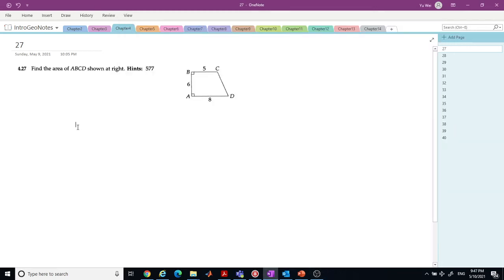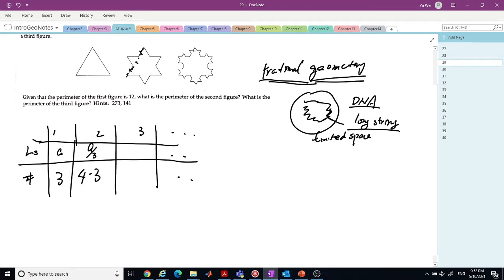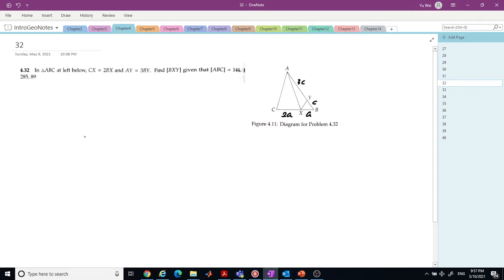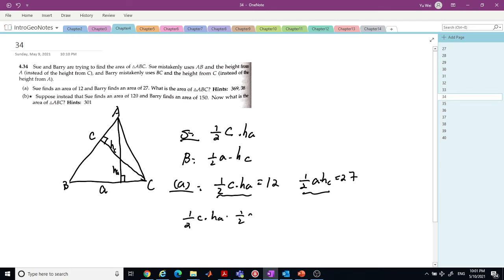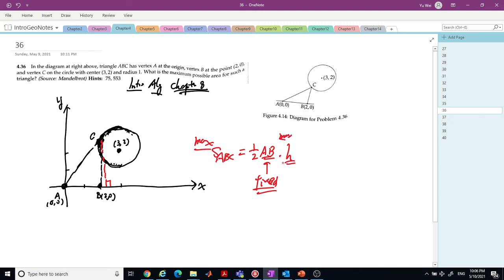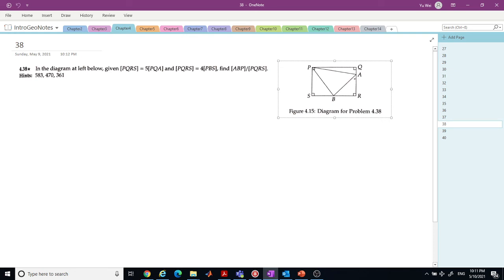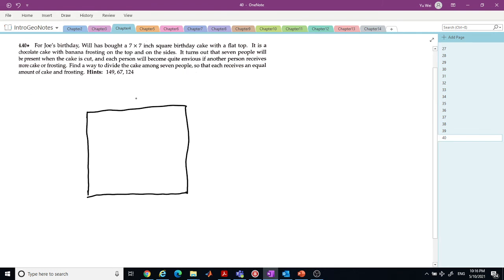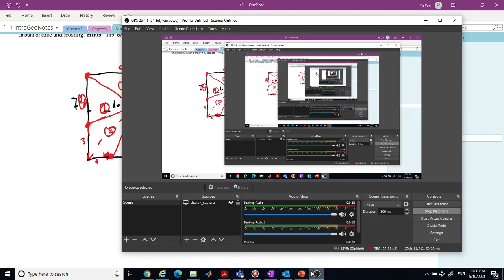Introduction to Geometry Chapter4 Challenge Problems 27-40